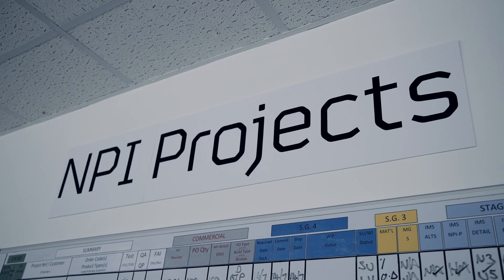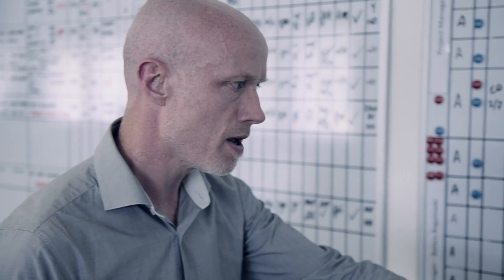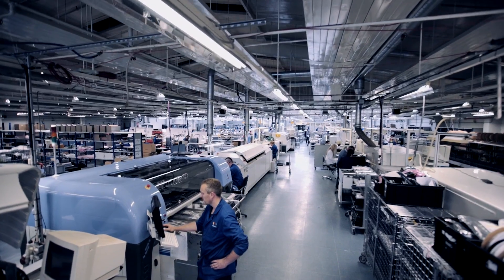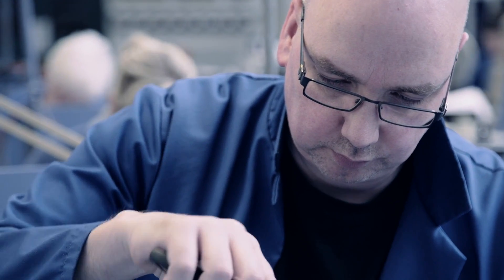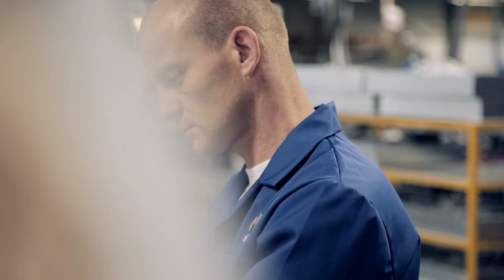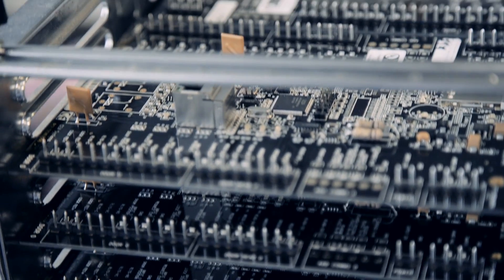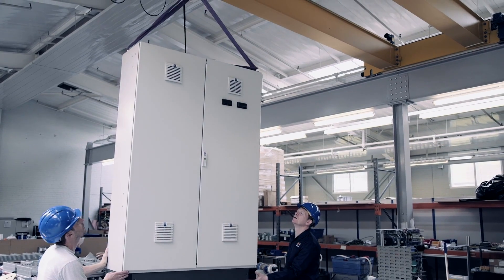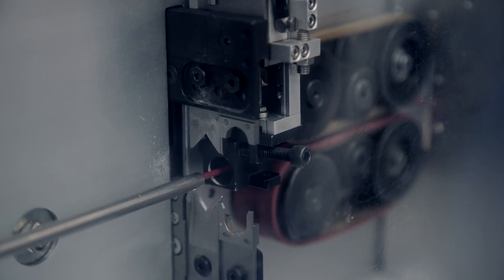Electronics Manufacturer Nitronica - Capability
Electronics Manufacturer Nitronica not only provide high quality & cost efficient manufactured products to their customers - Nitronica have the capability to Advise & Partner to all their customers specific needs & requirements.
Specialising in PCB Assembly, Cable Assembly, Full Product Build, Cabinet Integration & Electro Mechanical